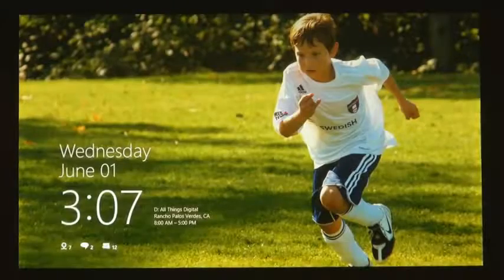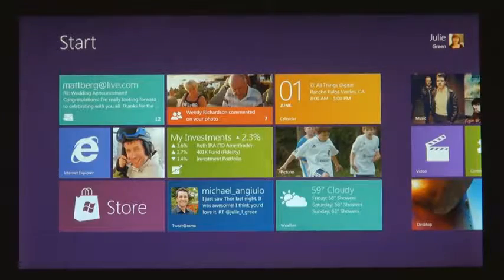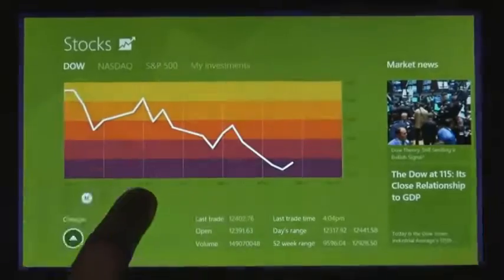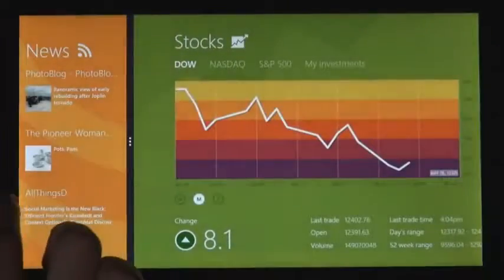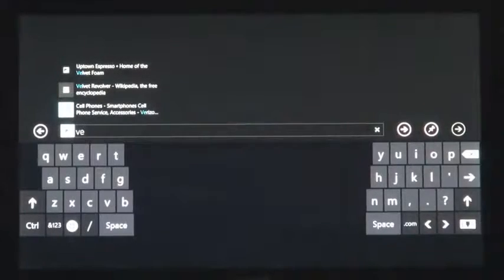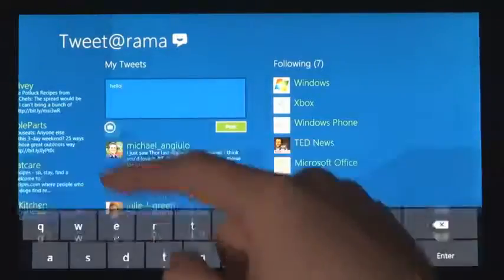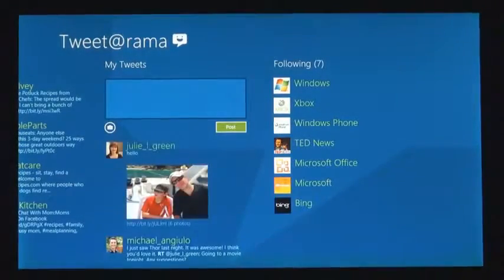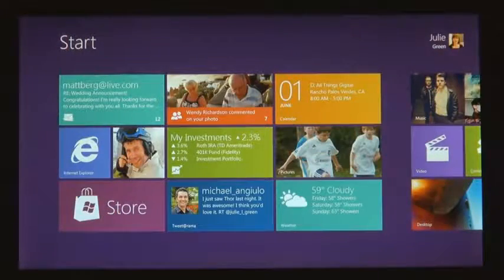Building 'Windows 8' Video 1.avi